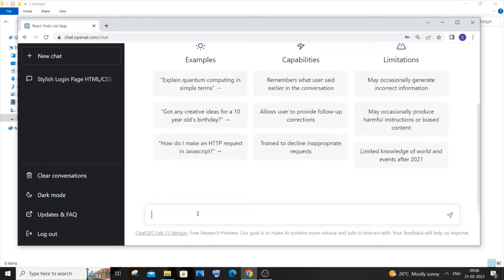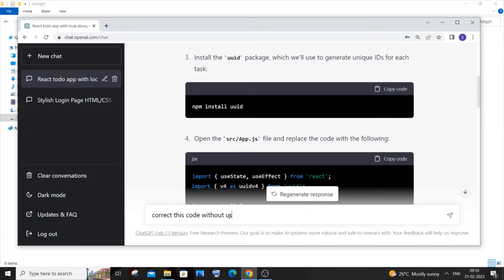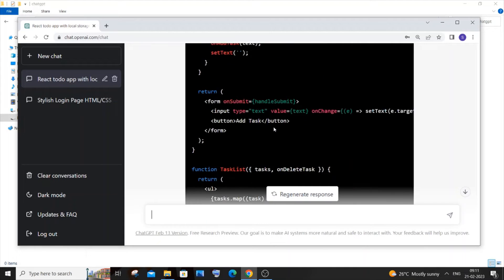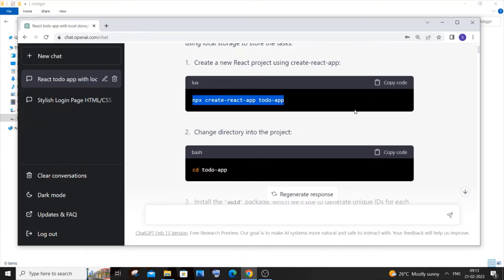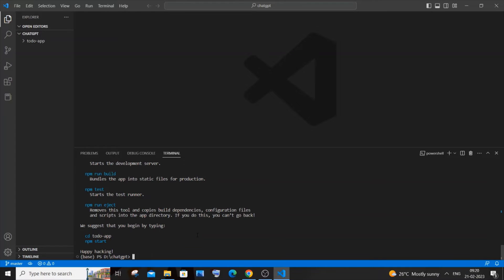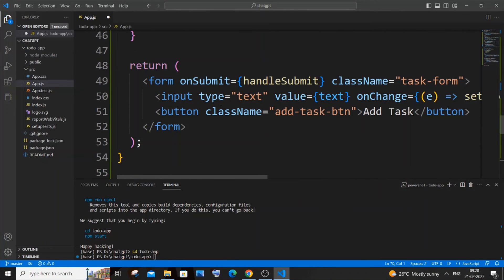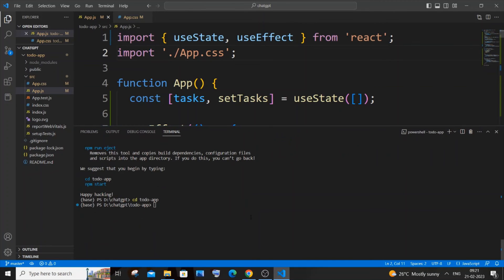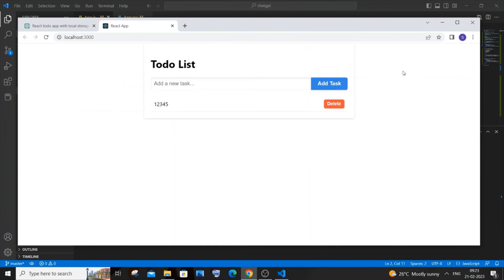Create a Todo list React JS Web app in seconds using ChatGPT tutorial | Chat GPT for programming.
How to create a todo list react js web app using local storage using chatgpt is shown